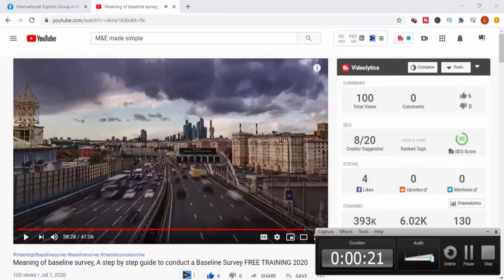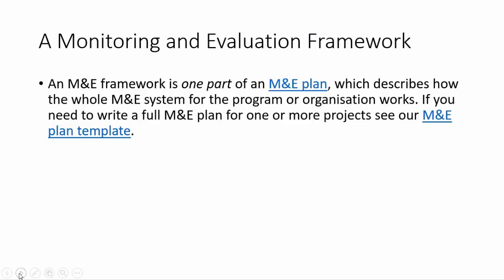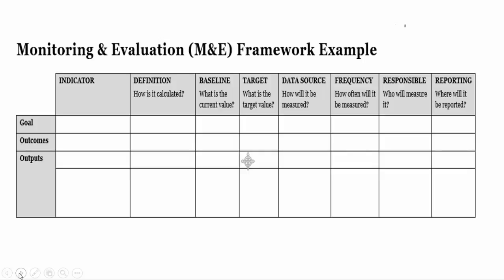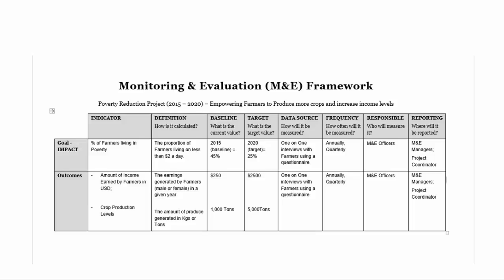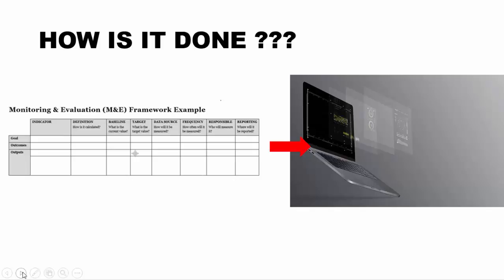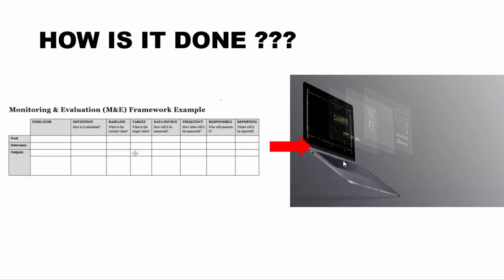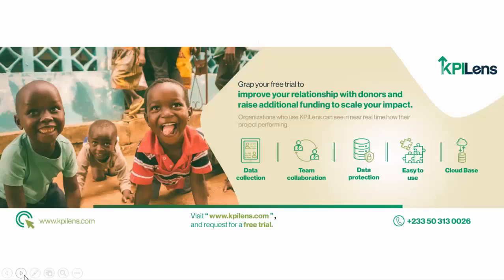Development and Integration of a Monitoring and Evaluation Framework (M&E Framework) into Software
Hi Guys,

TIMESTAMPS
00:37 What is a Monitoring and Evaluation Framework
05:20 Monitoring and Evaluation Framework Template
07:42 How is Digitalization of a Monitoring and Evaluation Framework Done?